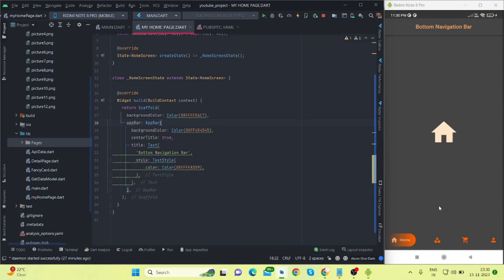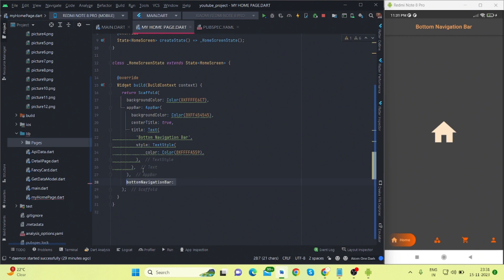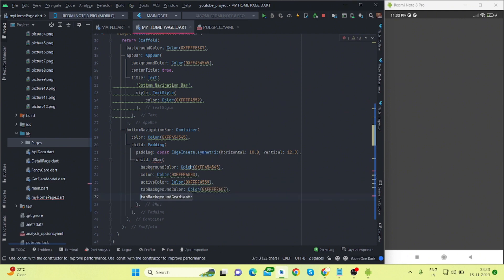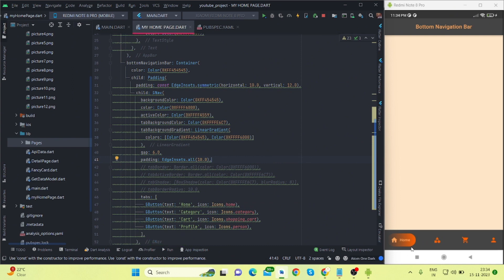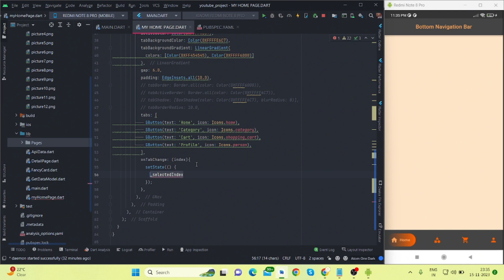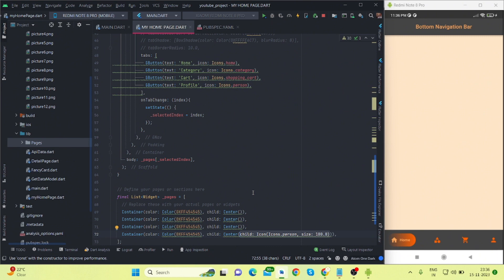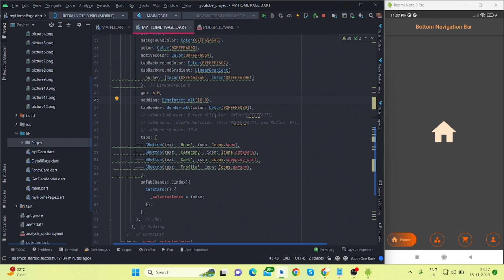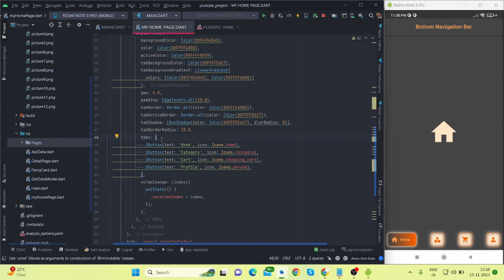Modern Bottom Navigation Bar Flutter Tutorial | Package Of The Week.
Flutter -Bottom Navigation Bar Animation in Flutter (Bottom Navigation Animation in Flutter). Flutter design of the week❤❤❤.

In this video I'll show how to design Modern bottom navigation design in flutter. You can simply copy paste my code into your flutter project to see the animation.